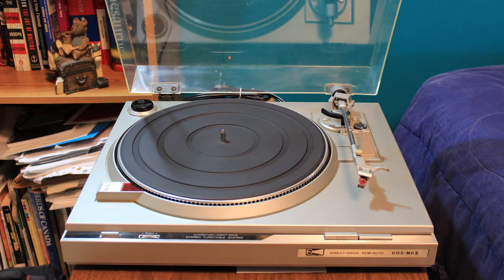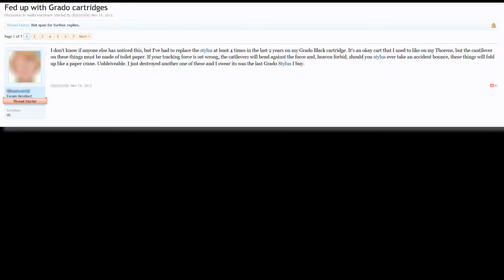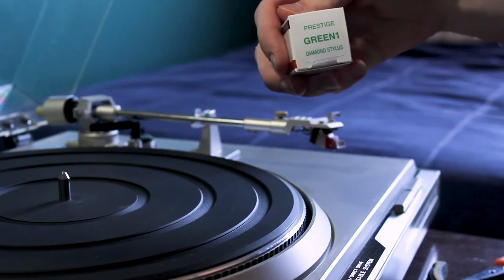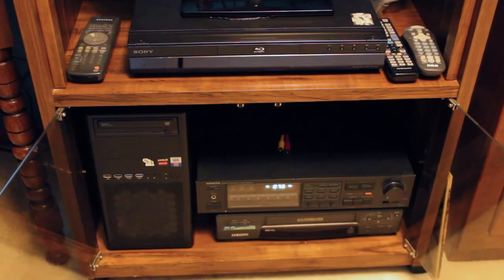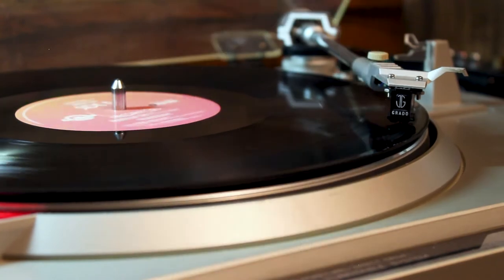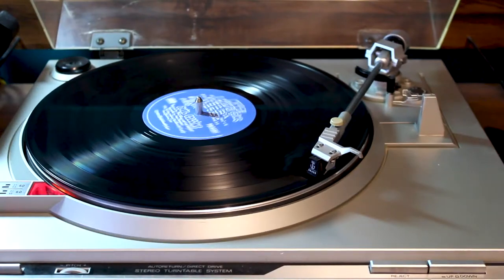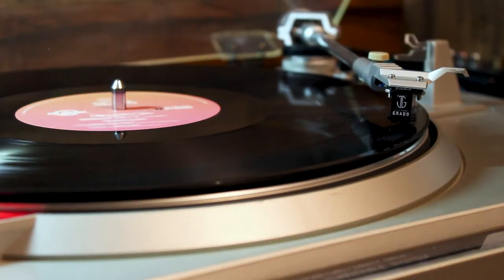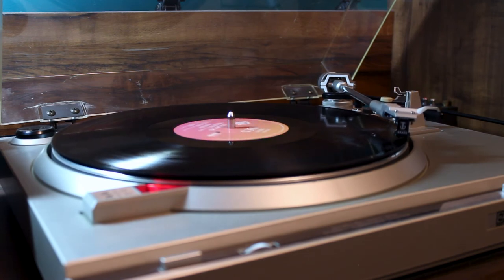A Look at the Grado Green - A Crate Digging Review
I've continued to upgrade my new turntable setup with a new phono cartridge: the Grado Presige Series Green. In this video, we'll review the Grado Green, how it performs and whether you should bother trying one. Includes needle drops from the cartridge and some audio analysis.

MUSIC CREDITS
Clips from the album "Trans AM" by VHS Dreams used at various points throughout the video.
Songs used (in order of appearance): "Vice Point," "Highway Lovers," "Ocean Heights (feat. Satori in Bed)," "Discorecord," "Trans A.M.," "R.E.D.M."

Other song credits as indicated.

Are you still reading this? I bet you're the kind of person who looks at the initials in deadwax, too. ;)